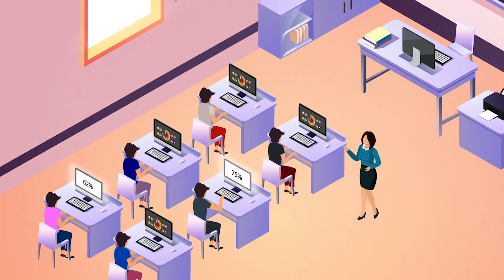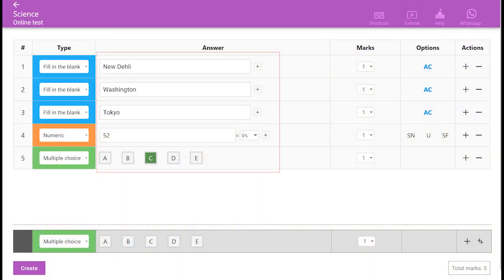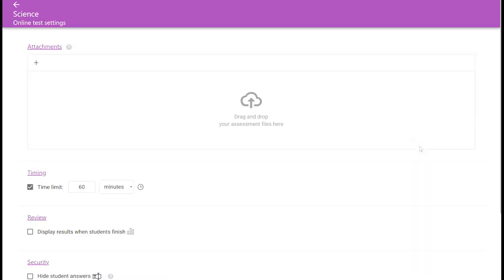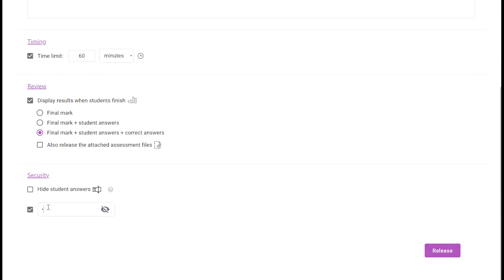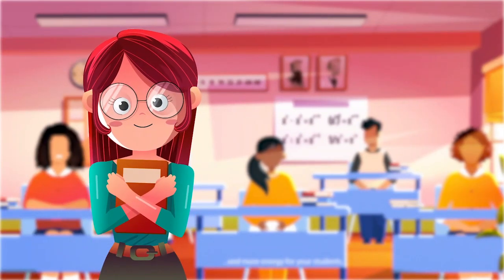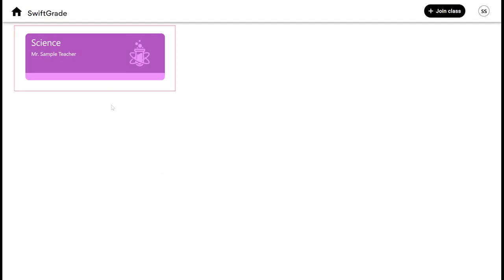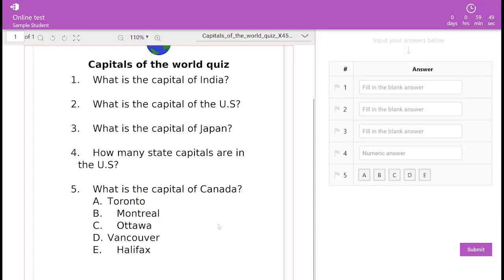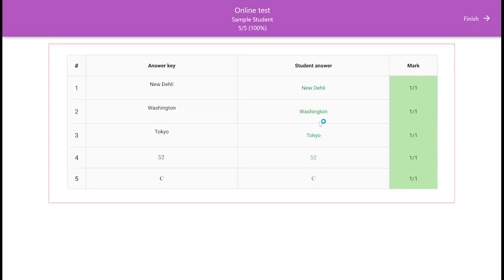Quick-start for online testing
This video walks you through the exact steps needed to grade your first online assessment with SwiftGrade.

If you haven't already, sign up at goswiftgrade.com/

0:00 Introduction
0:09 Create an answer key
0:20 Release online answer sheets
0:44 How students take online tests
1:20 Teacher results
1:28 Conclusion